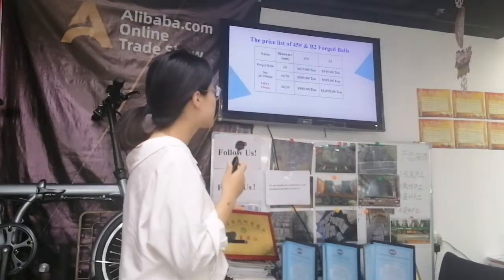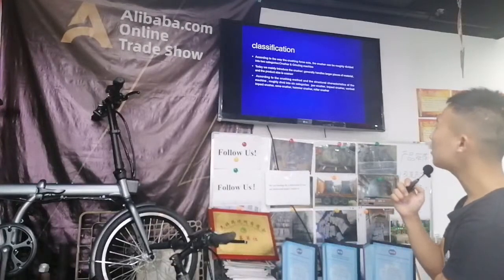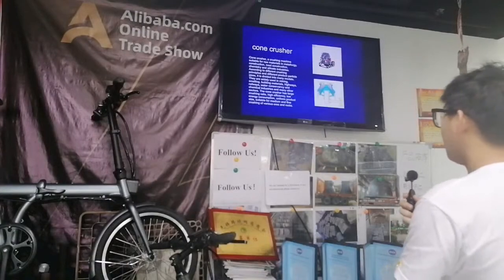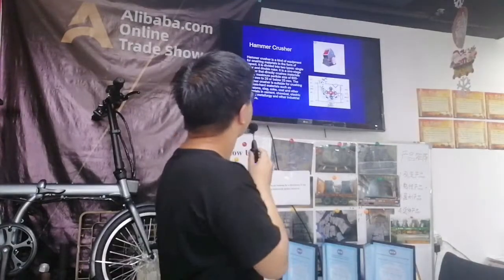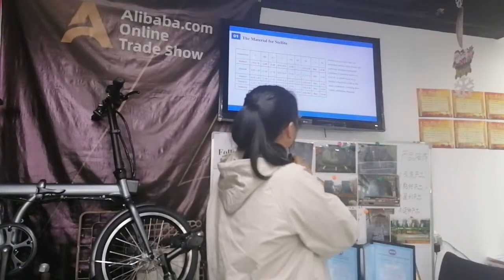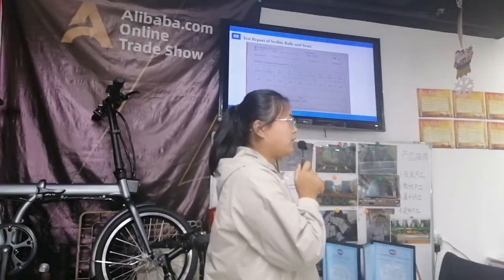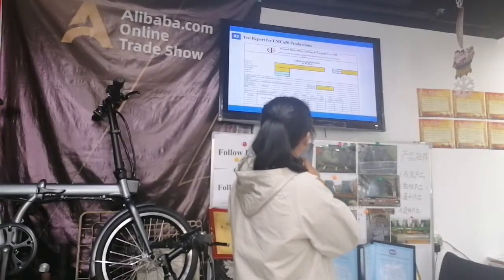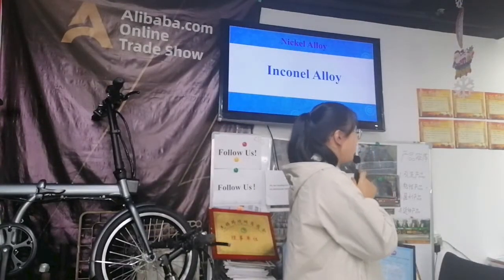EB Castings&Forgings, Your Total Solution！